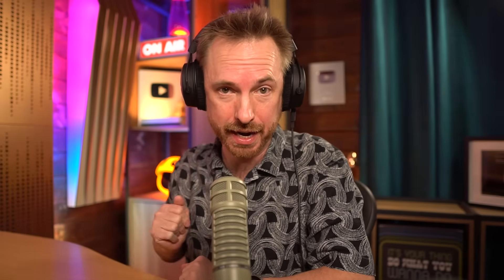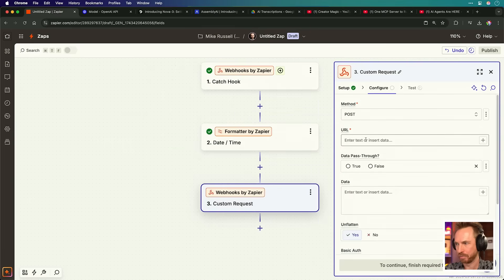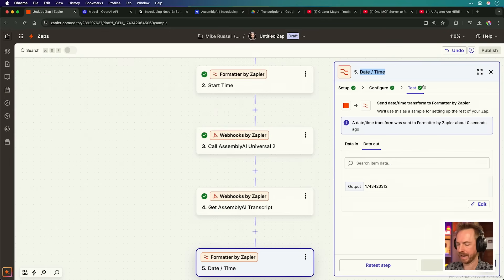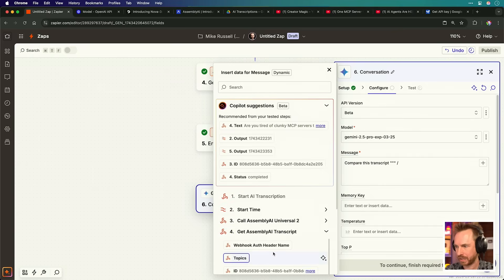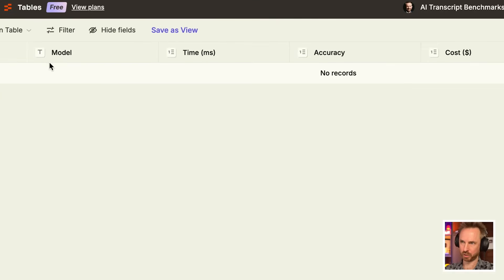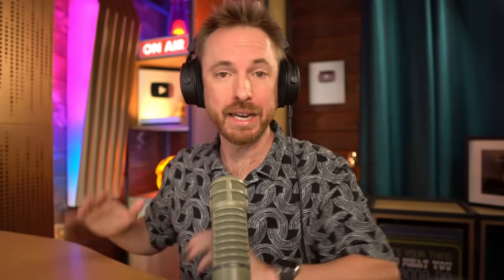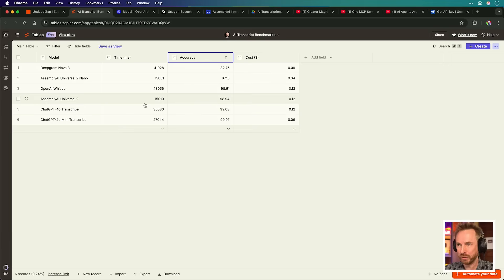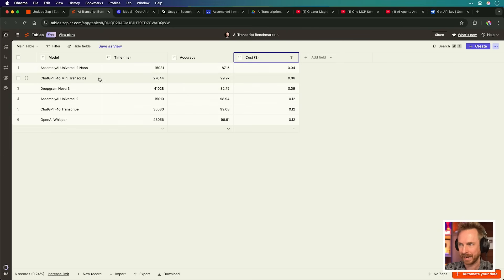BEST Speech to Text AI Revealed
Confused by AI transcription accuracy claims? In this video, I benchmark leading speech-to-text models like OpenAI's GPT-4o Transcribe, Deepgram's Nova 3, and AssemblyAI's Universal 2. Watch how I built a Zapier automation to transcribe a real world video, measure processing time and then use Google Gemini 2.5 Pro for accuracy comparison against a human transcript logging the results. Discover which AI model comes out on top for speed, accuracy, and cost for technical content!

0:00 Intro: AI Transcription Accuracy Challenge
0:33 Building the Zapier Benchmark Tool
2:40 Using Google Gemini for Accuracy Scoring
4:25 Logging Results in Zapier Tables
5:49 The Results: Speed, Accuracy & Cost Comparison
7:53 Final Conclusion & What's Next